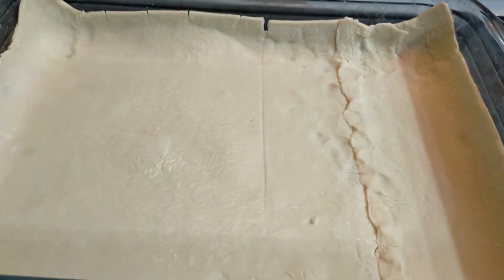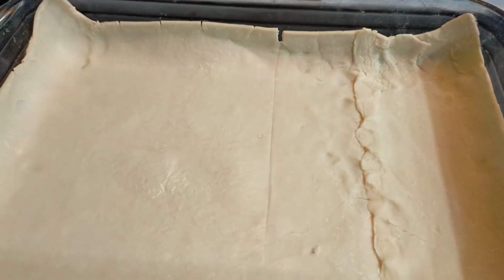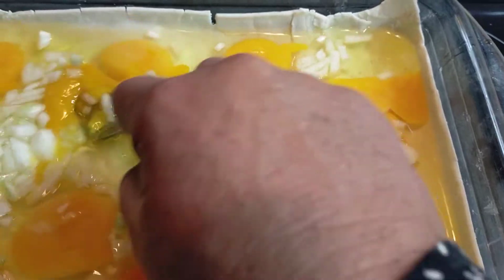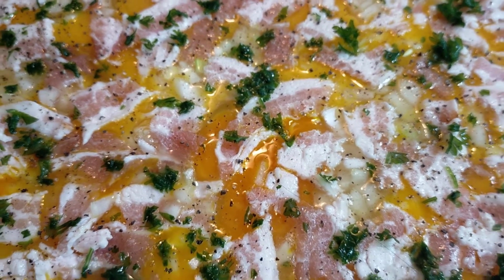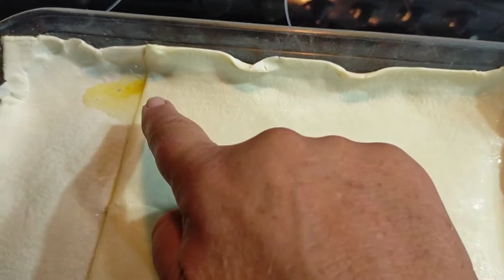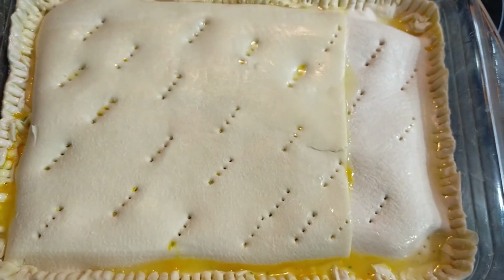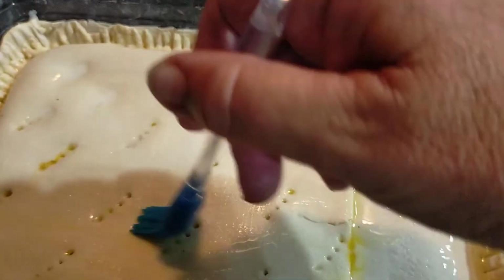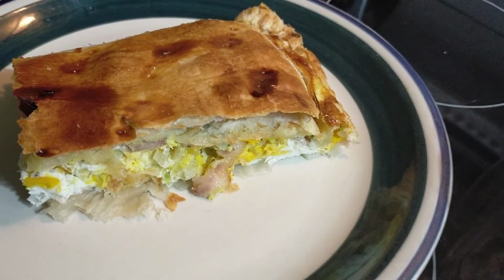You need to know how to make this Bacon & Egg Pie. (Recipe)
An quick and easy, simple and  tasty Bacon & Egg Pie recipe with step by step instructions.